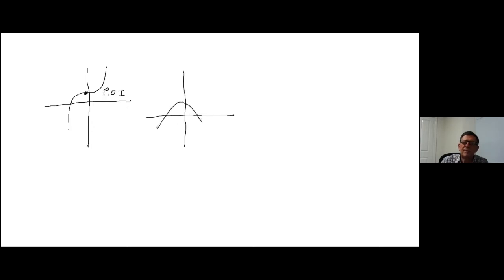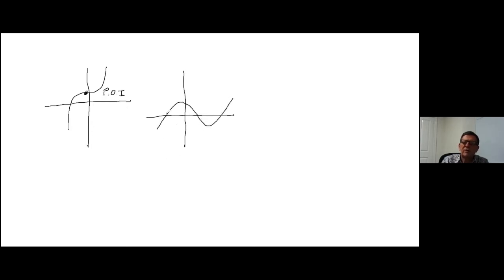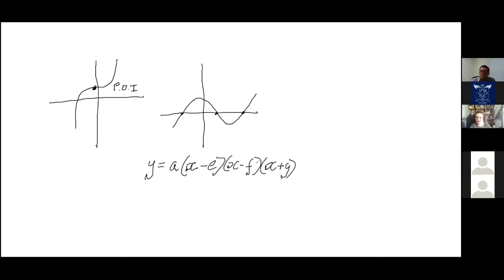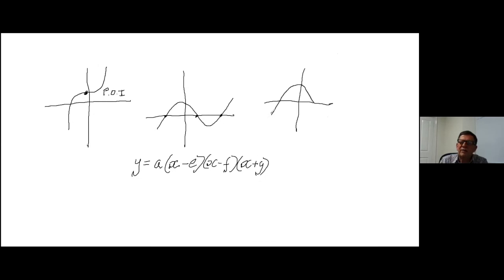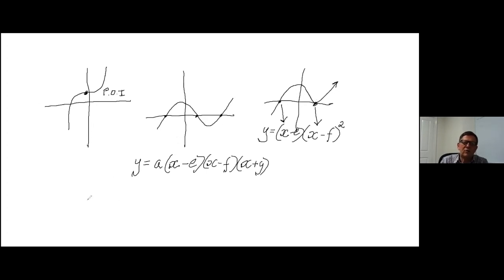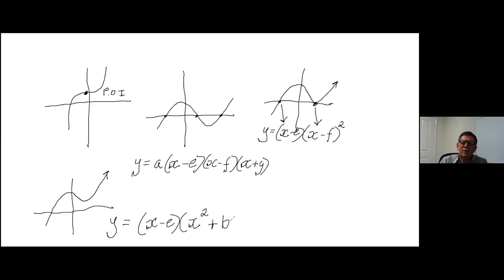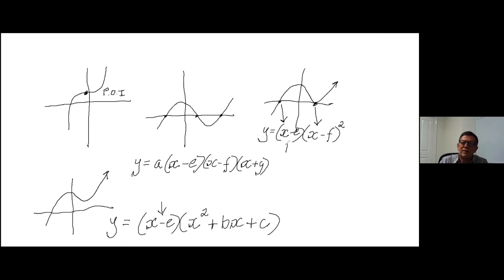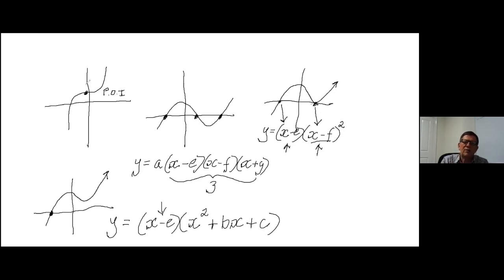Different Types of Graphs in VCE Mathematics by Mark Bennett | Top Scope College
Mr Mark Bennett, one of our VCE Mathematics teachers at Top Scope College, provides an overview of the most commonly encountered graphs in VCE Mathematics. Mr Bennett has taught VCE Mathematics for the past 15 years, and was the VCE Mathematics coordinator at a leading independent school. He is teaching all three levels of VCE Mathematics at our Box Hill campus at 693 Station St. Box Hill 3128.